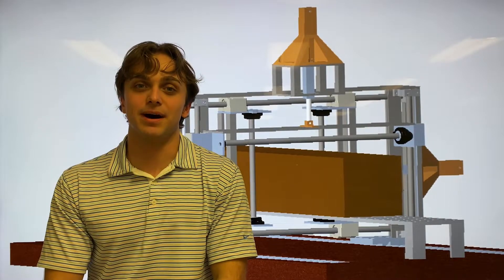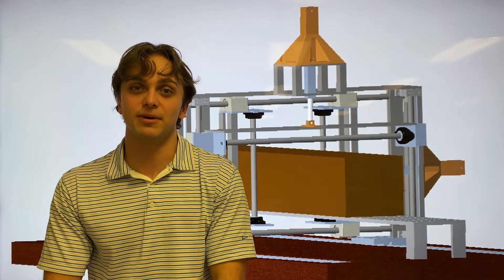Team 17: Putting on the Pressure